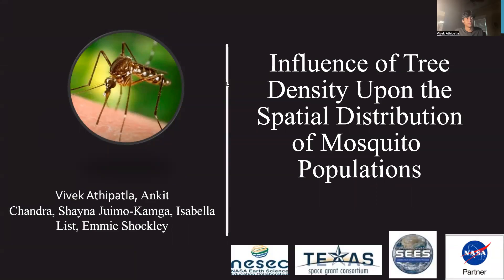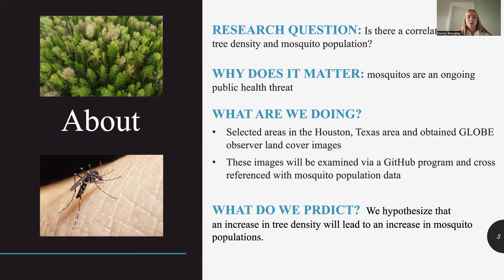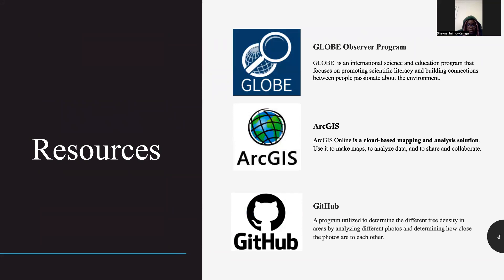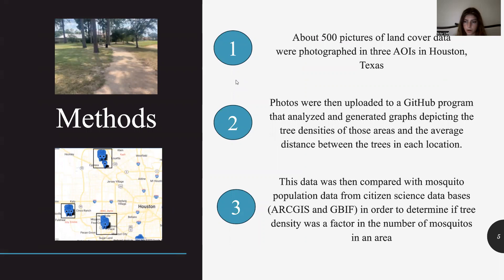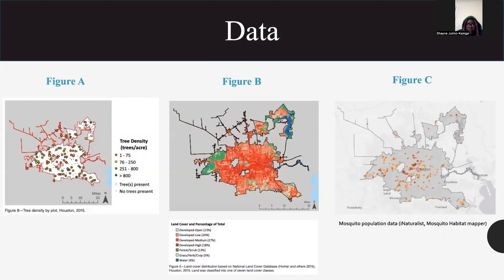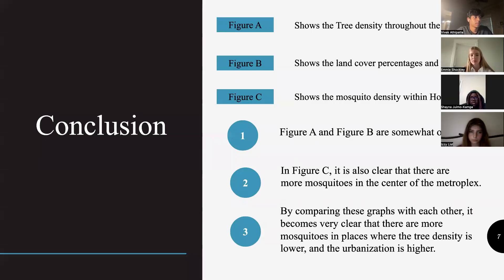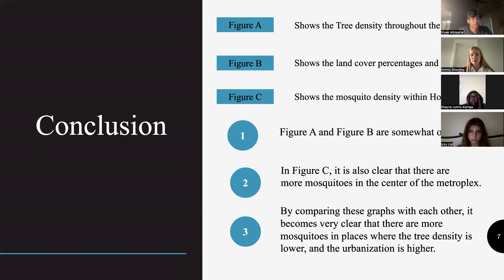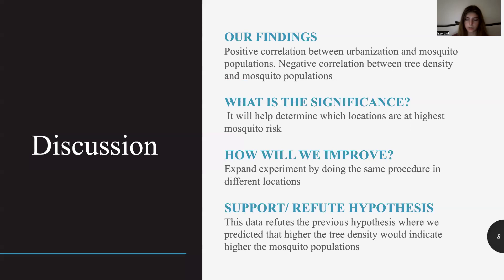Earth System Explorers - Team 10 SEESvideo